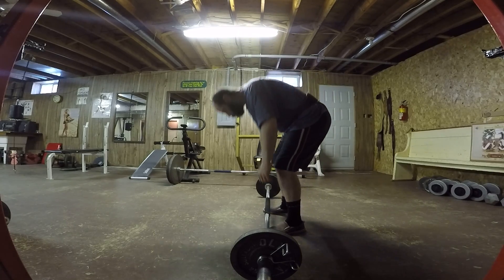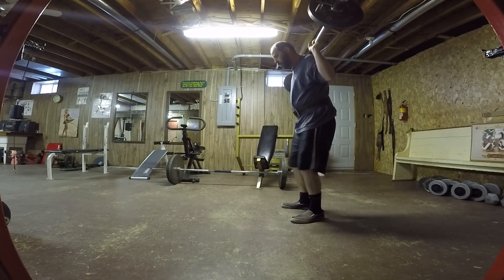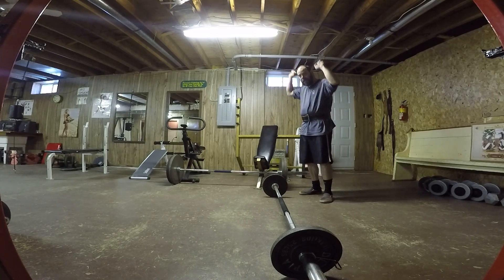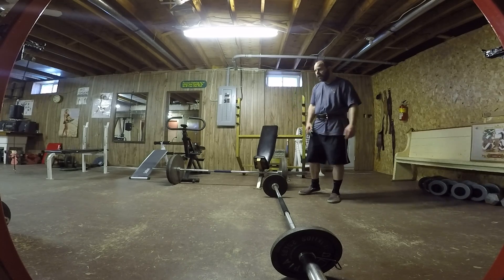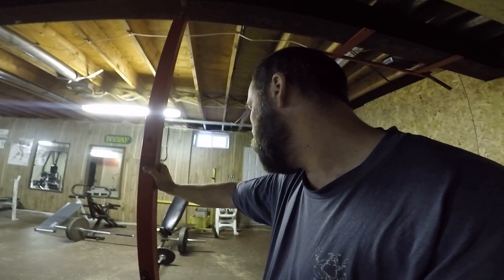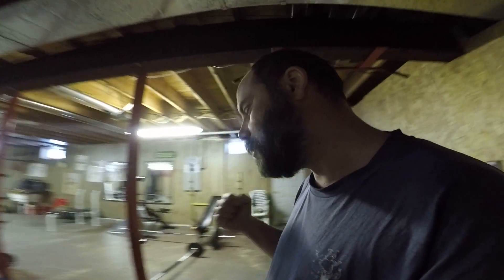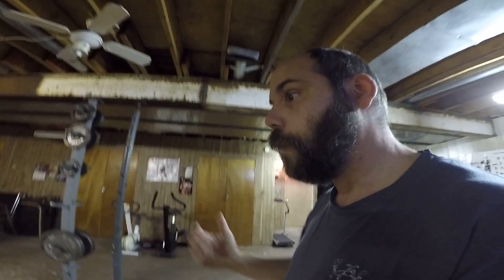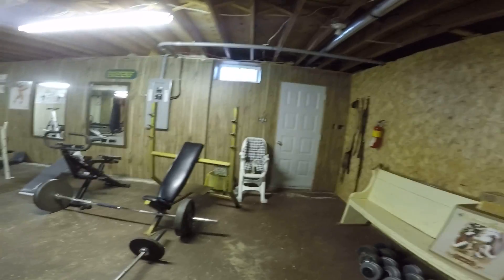The amazing $5 gym : Week four .Squat side view.